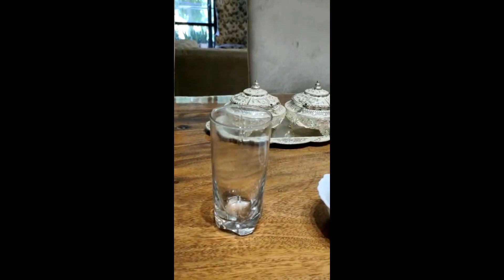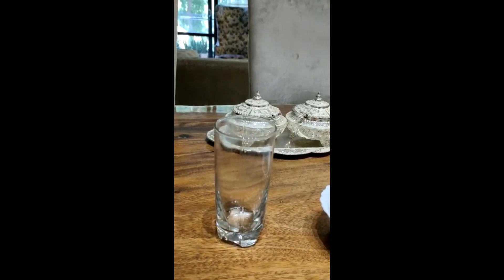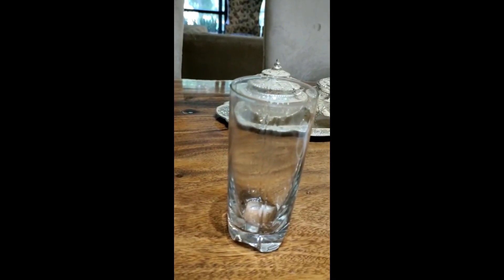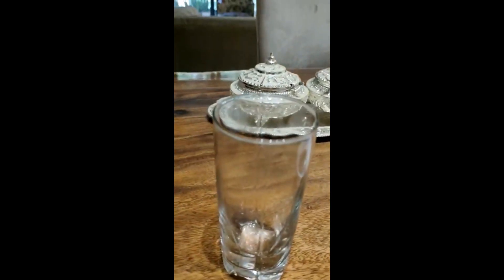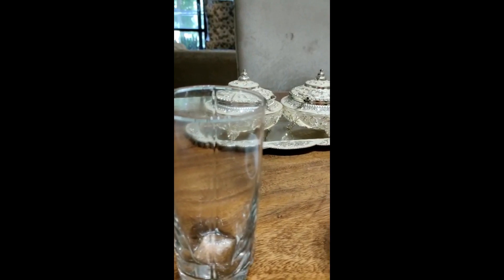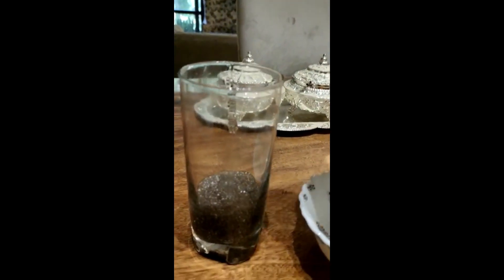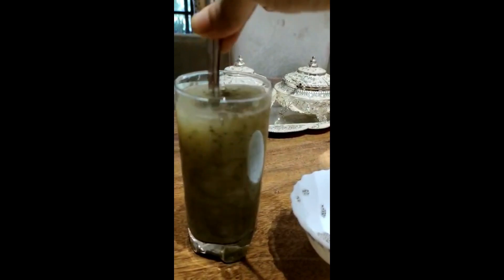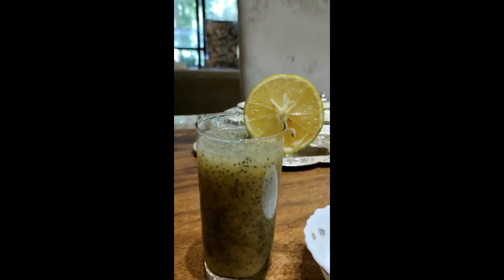Super Summer Drink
Hello guys in this video I am making a super summer drink . Watch this video  till the end to know how to make this super drink .